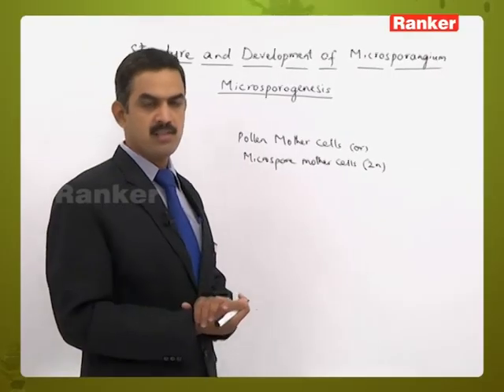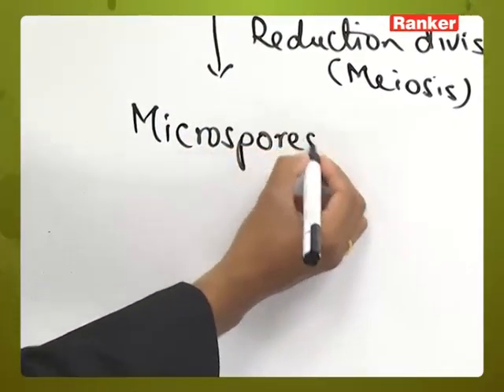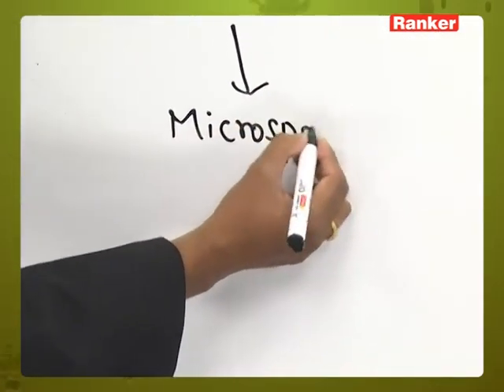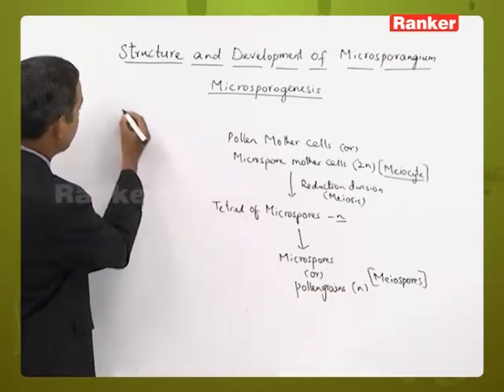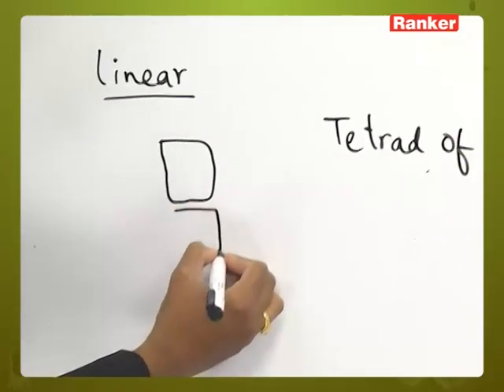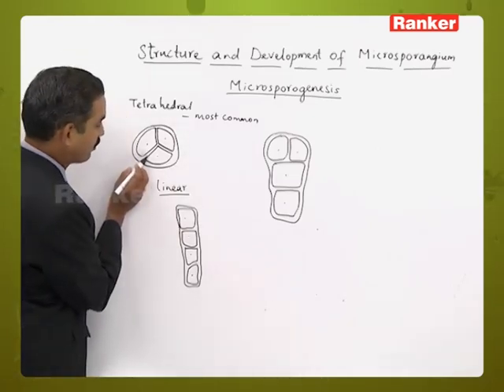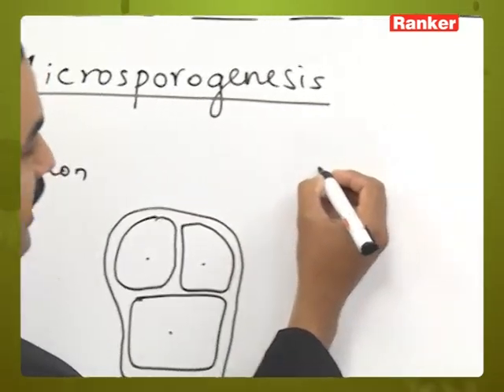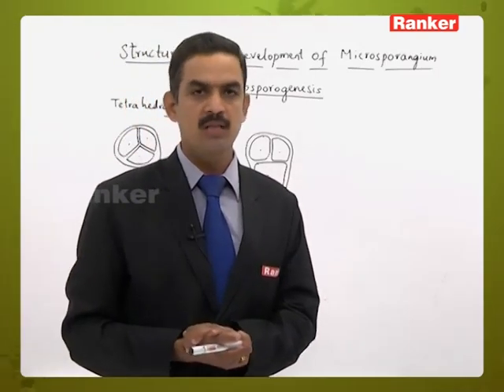Reproduction in Plants | Microsporogenesis | Botany | P. Janaki Ram | Rankers Learning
Understand Microsporogenesis in this detailed Botany lecture by Professor P. Janaki Ram. Designed for NEET aspirants, this session covers the process of pollen grain formation, its stages, and significance in plant reproduction. Watch now to strengthen your knowledge and boost your NEET preparation with expert insights!